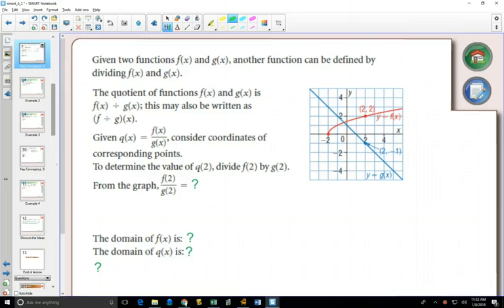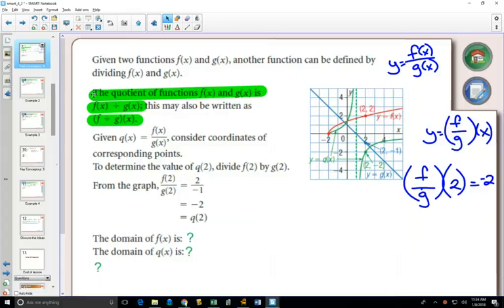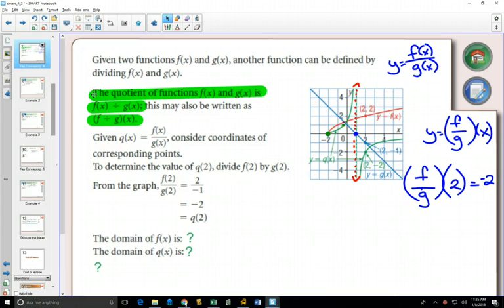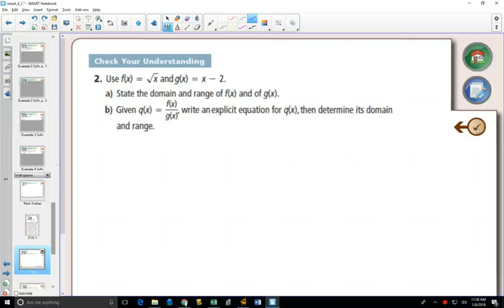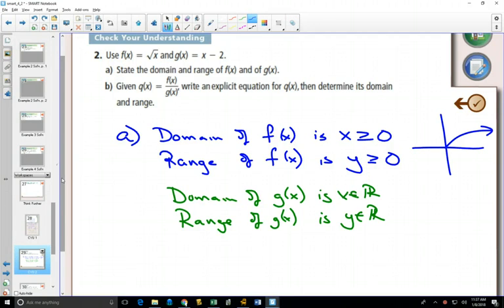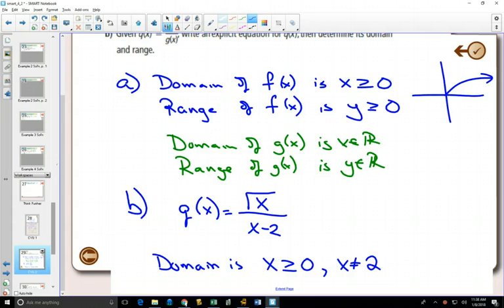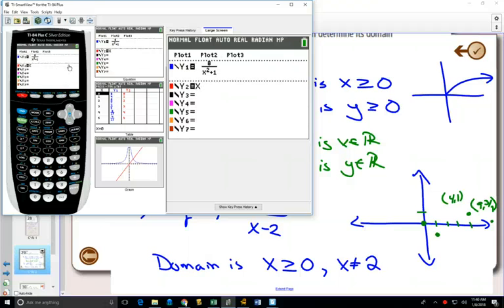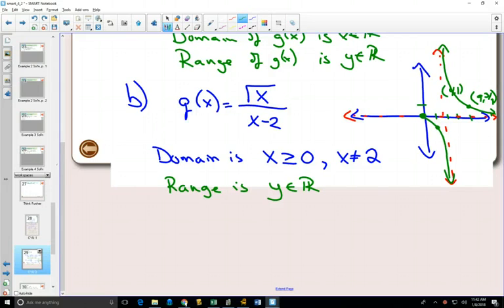40SP 4 2 Example 2